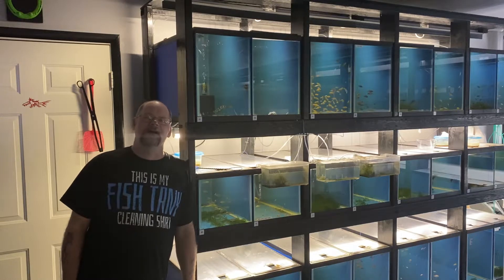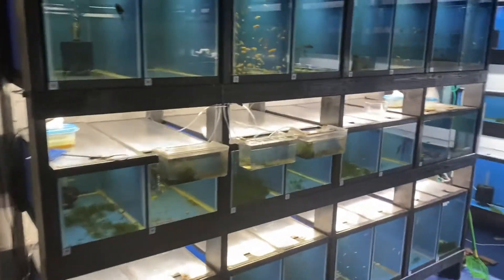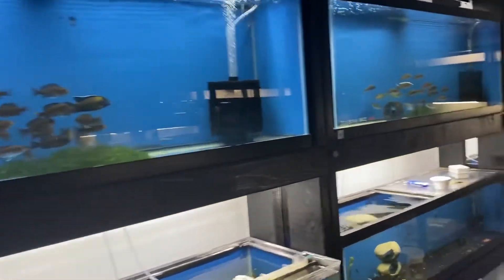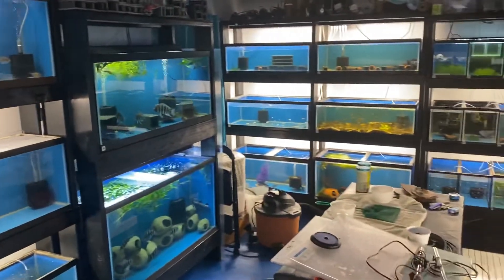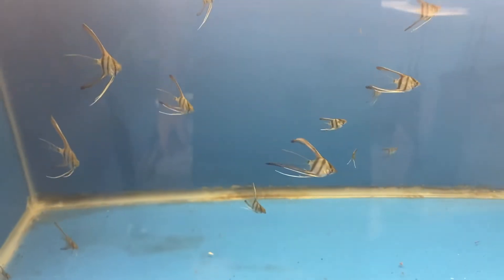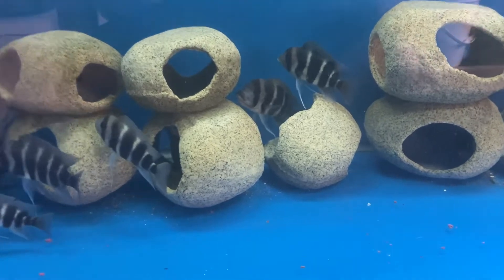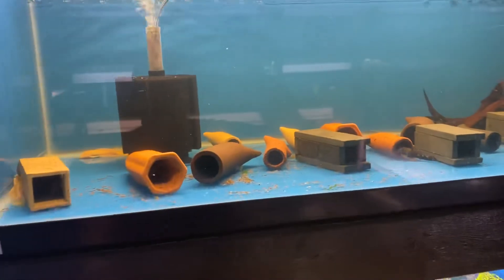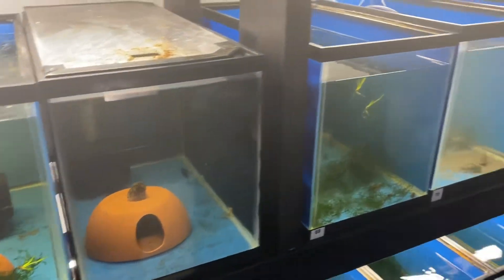February 2021 fishroom tour update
Just a quick update as to how the fishroom is coming along.